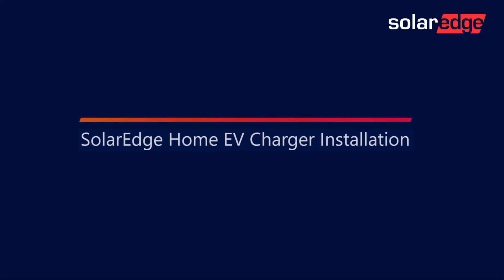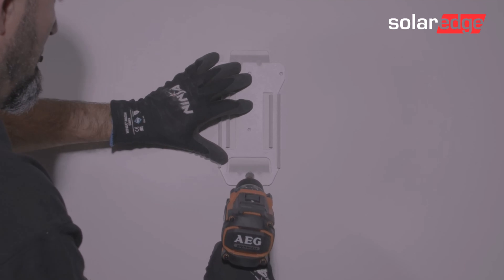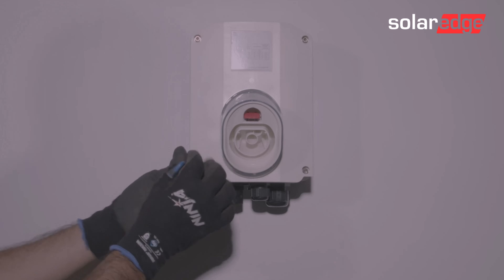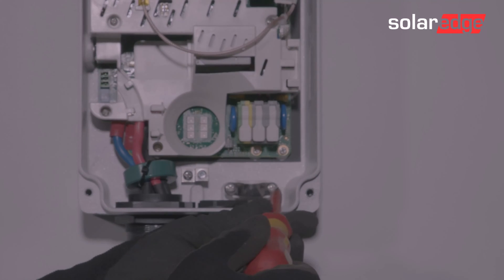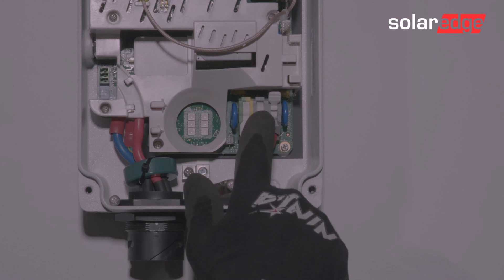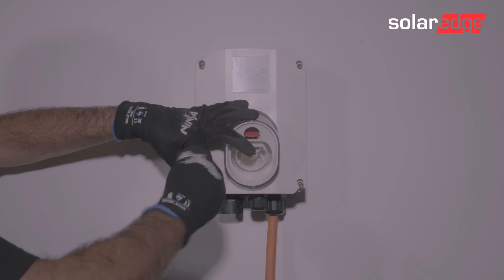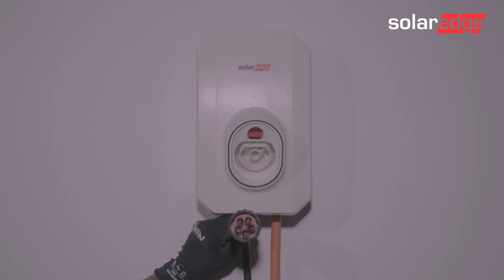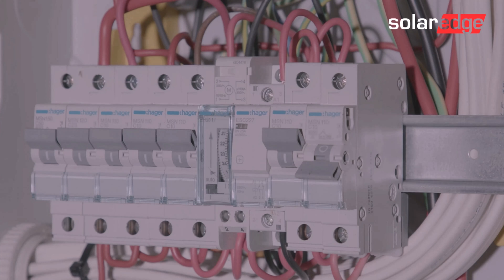SolarEdge Home EV Charger Installation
1.    Introduction – 00.00 – 00.35 seconds
2.    Mounting the EV Charger to the Wall – 00.36 – 1.34 seconds
3.    Installation and Wiring – 1.35 – 2.40 seconds
4.    Installing the outer cover and cable – 2.41 – 3.34 seconds